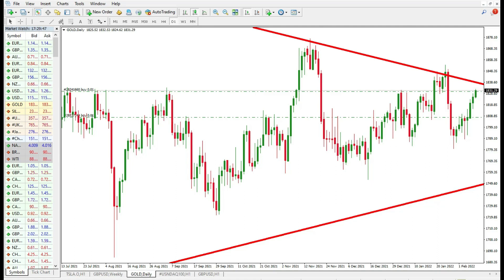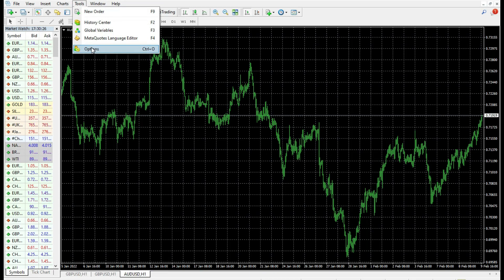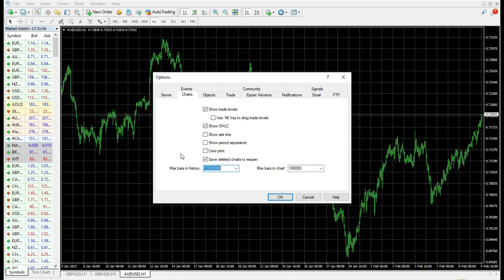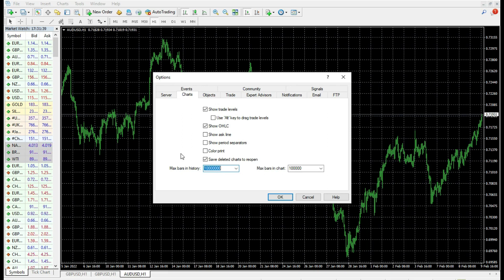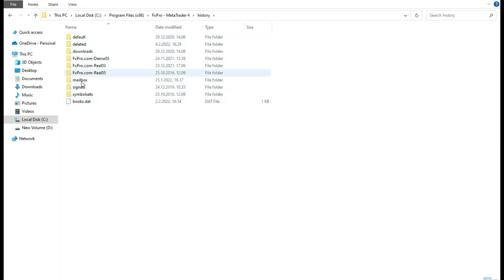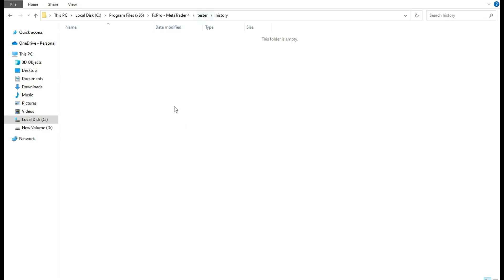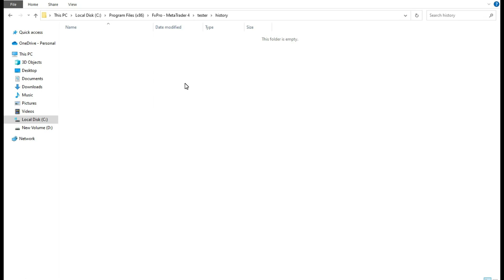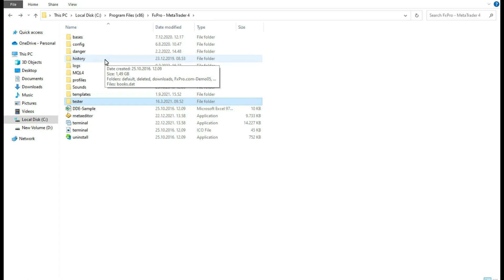MT4 Running Slow - How to Speed up MetaTrader platform?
This short video will show how to fix your MT4 platform if it runs slow.